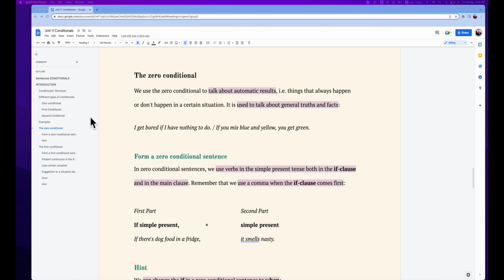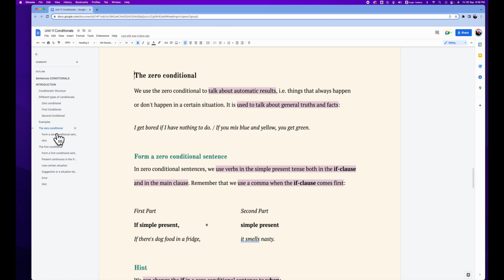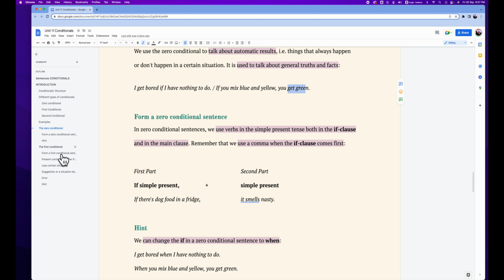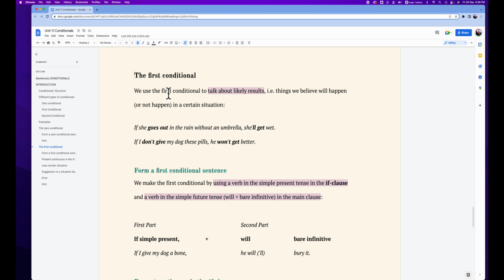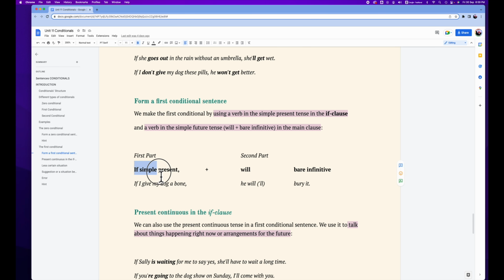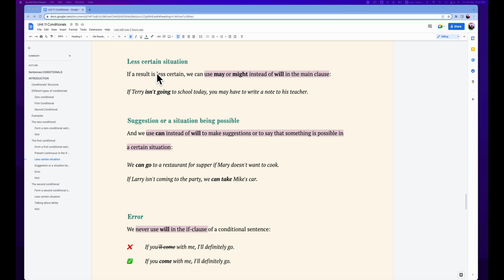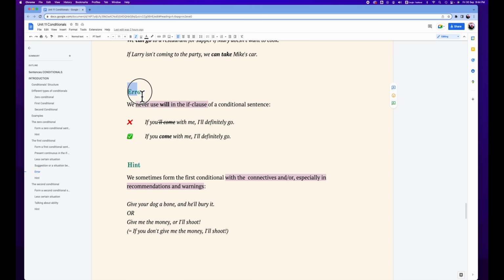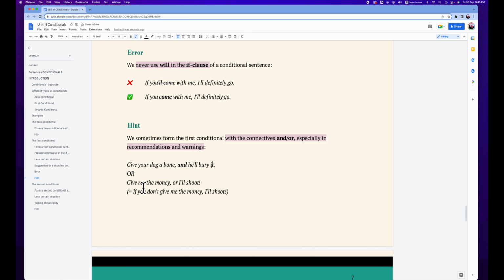Conditional Sentences Part 2 The Zero & First Conditionals 4K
Conditional sentences are functional and they enrich your expressions. An in-dept understanding is necessary, therefore. To use them precisely, this series of videos could help you get it right. Let's work together!

This video is about the Zero & the First conditionals.

visit us at ig: dse.wmea